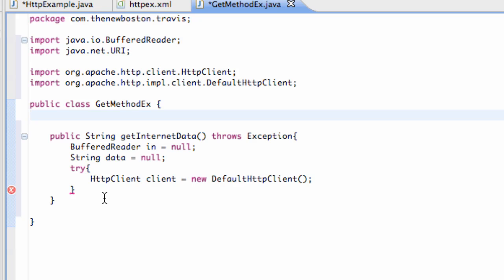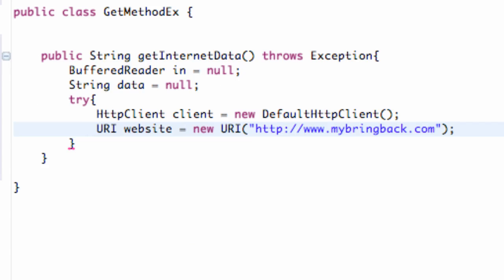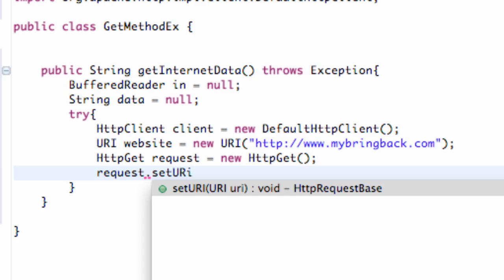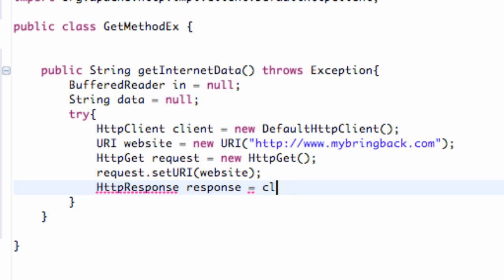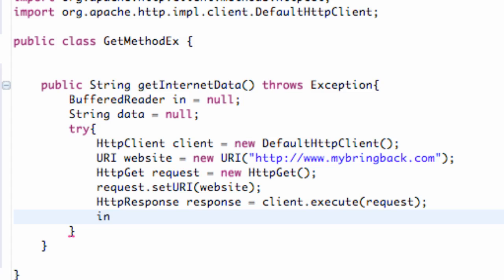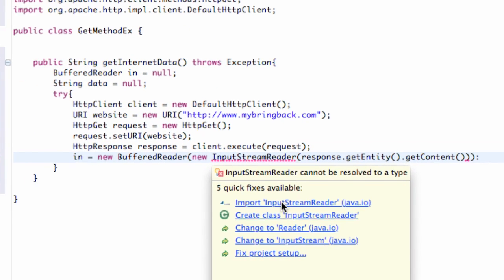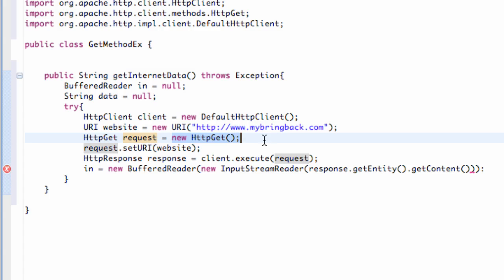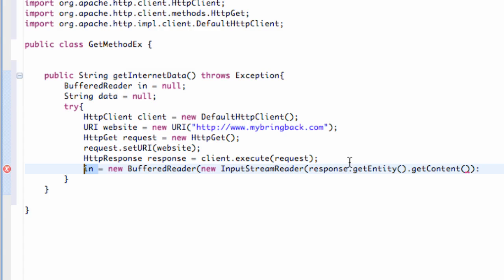Android Application Development Tutorial - 148 - Executing HttpGet on a Http Client